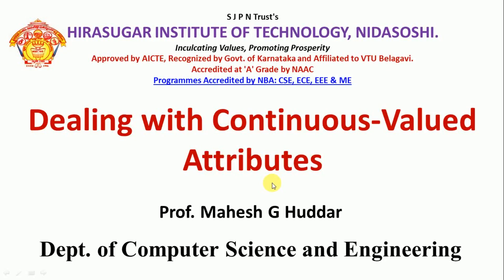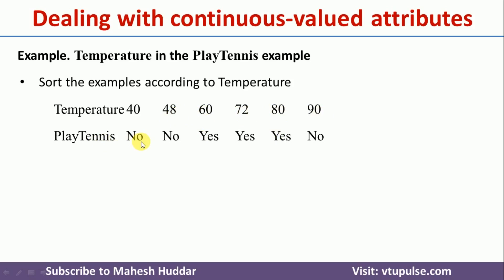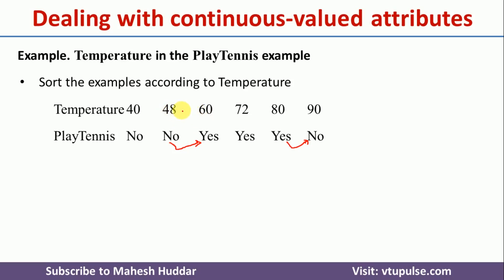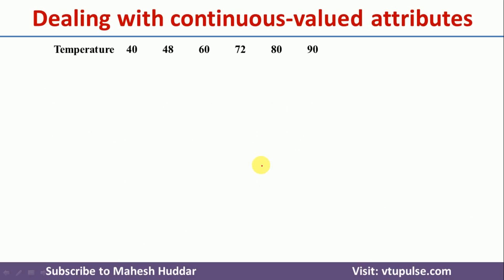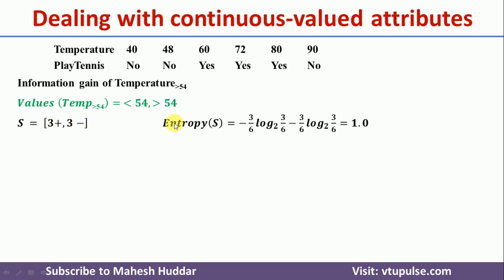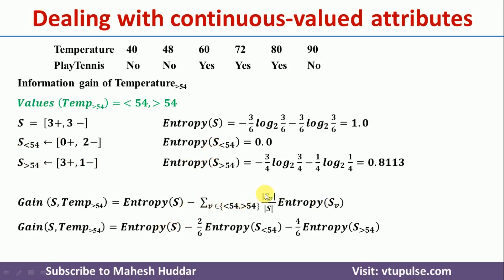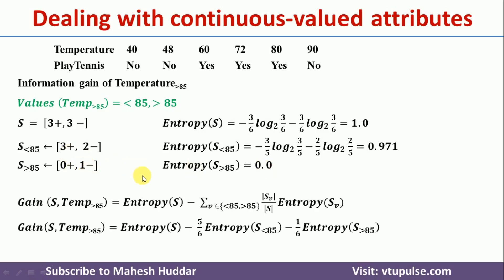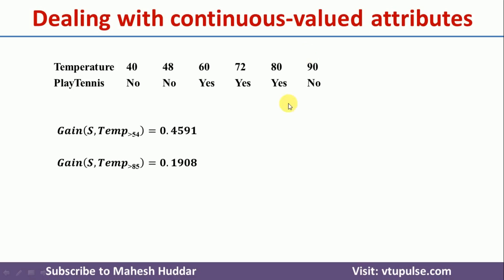How to handle Continuous Valued Attributes in Decision Tree | Machine Learning by Mahesh Huddar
How to handle Continuous Valued Attributes in Decision Tree Learning | Machine Learning by Mahesh Huddar

In this video, I will discuss how to handle continuous-valued attributes in discrete-valued attributes